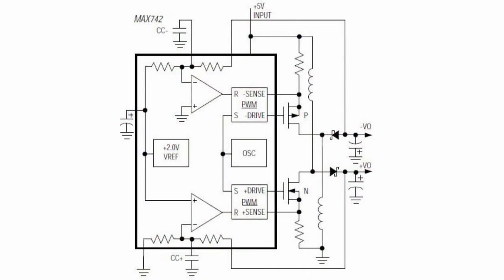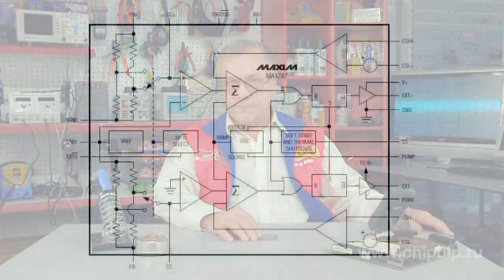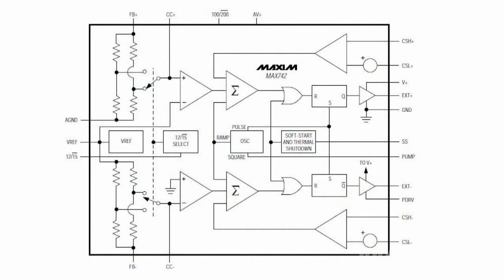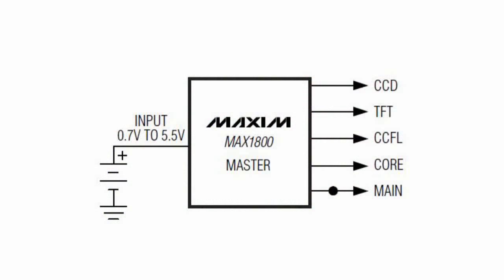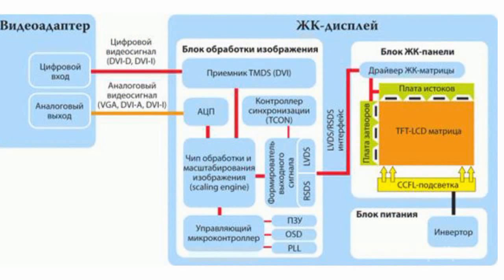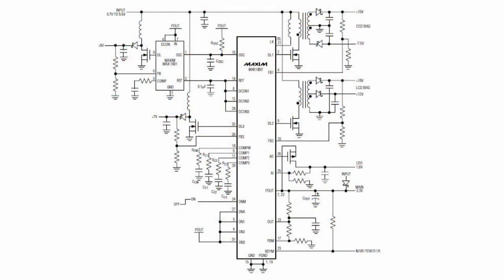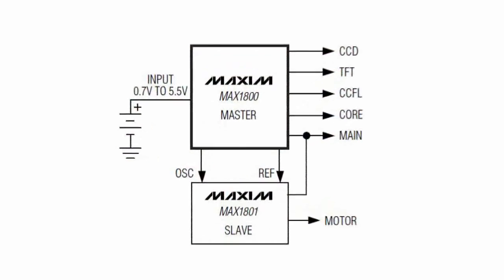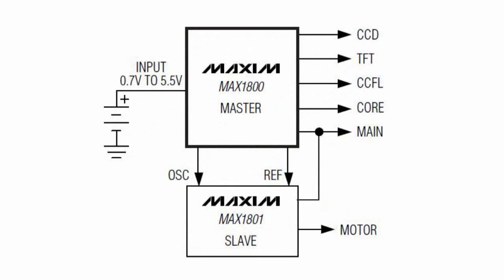MAXIM Multifunction DC / DC Converters. Circuitry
MAXIM Multifunction DC / DC Converters. CircuitryThe stock-list of the chip converters covers a lot of electronics sectors.MAXIM company is now a recognized leader in the development of the widest range of integrated circuits. As we know, a pulse converter operation is based on transfer of energy from input to output by overcommutation of a reactive element with certain frequency.Let's have a look at some of the most interesting DC converters firm MAXIM.Unipolar to bipolar voltage converter.MAX742 chip is a powerful bipolar converter. It is used with two external transistors and provides power with the load up to 60 watts. MAX742 DC / DC converter is designed to create power supplies ranging from 3 to 60 watts. Through the use of two independent inductors, this instrument provides separate control of voltage in each leg.The circuit operates at a frequency of 100 or 200 kHz with PWM converting the input voltage from 4 to 10 V into the output ± 12 or ± 15 V. The maximum load current for each arm is ± 2 A.MAX1800 Multifunction DC / DC Converter.The process of improving the degree of integration and the tendency to reduce the number of discrete components in the final product lead to all kinds of functional circuits, including in the field of voltage conversion.MAX1800 multifunction converter is used in power circuits of digital cameras, camcorders, LCD monitors. A distinctive feature of this device is multiple outputs with different voltage levels.The chip operates at a voltage input from 0.7 to 5.5 V.The converter output produces a range of voltages with an efficiency up to 95%:3.3 V, the main power supply logic output;+15 V and -7.5 V power supply for matrices; 18 and 12 V power supply for LCD module;+7 V for powering the LCD backlight;+1.8 V for powering the controller.In addition, MAX1800 chip can control one or more auxiliary power chips for small engines.